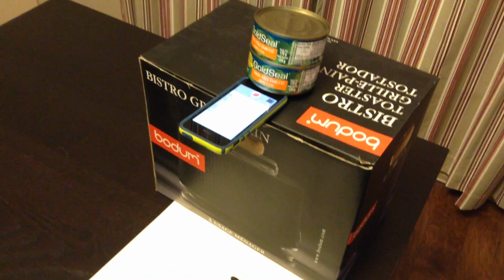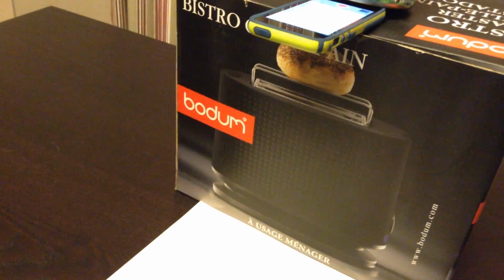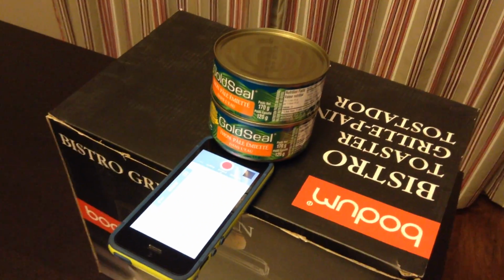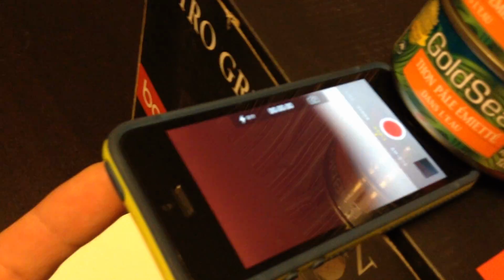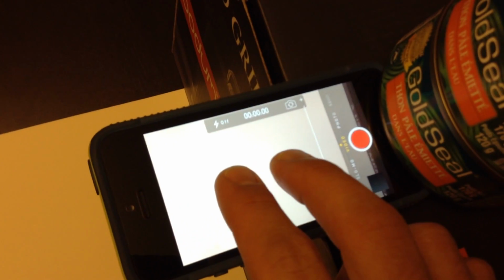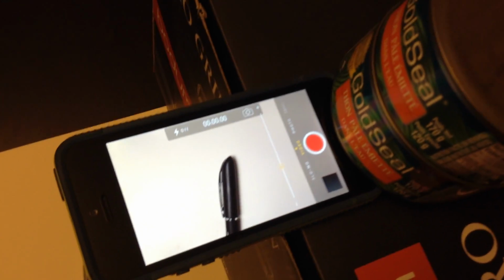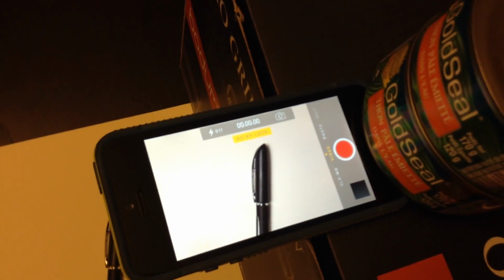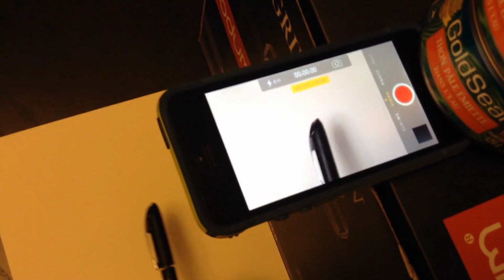How I record written math solution videos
Several teachers asked me today what sort of complex, technical setup I use to record handwritten solutions for my math class. Mystery revealed here.